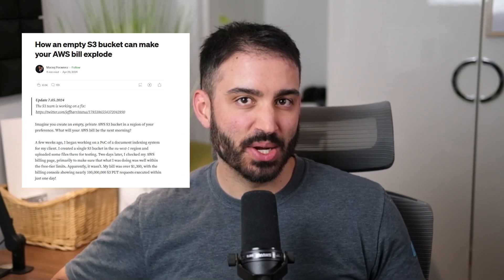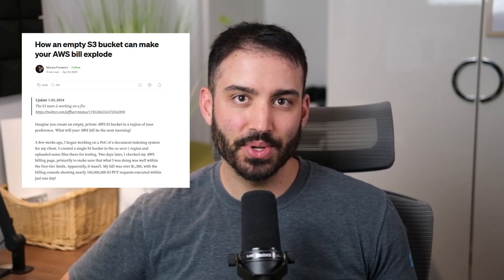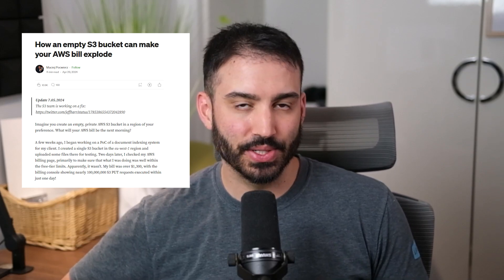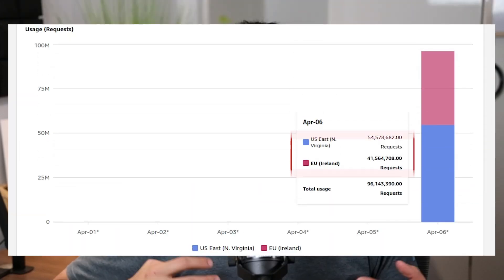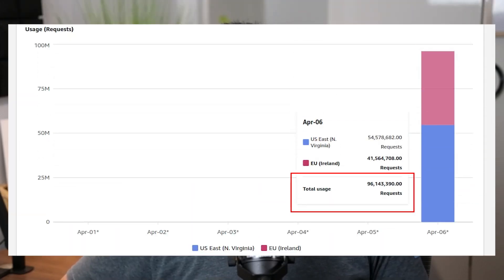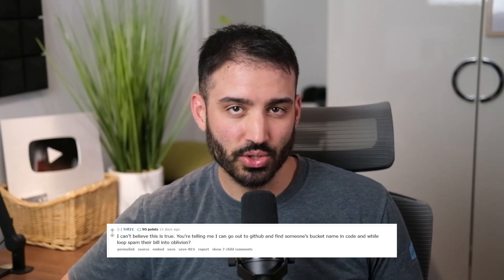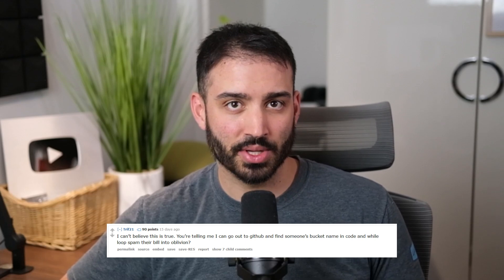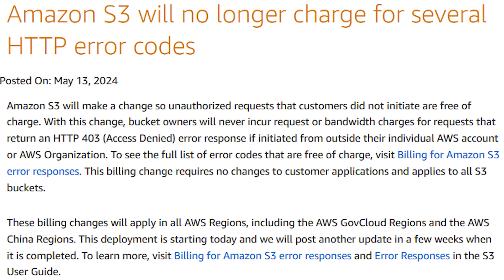Private S3 Bucket Makes AWS Bill Explode (FIXED)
I originally thought private S3 buckets were. private. Turns out one bad actor can run up a thousand dollar AWS bill in a couple days. Learn about the problem and solution in this video.

Working Effectively with Legacy Code